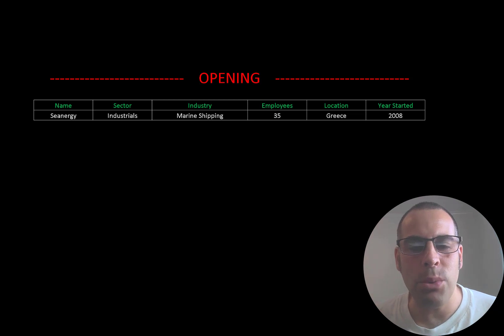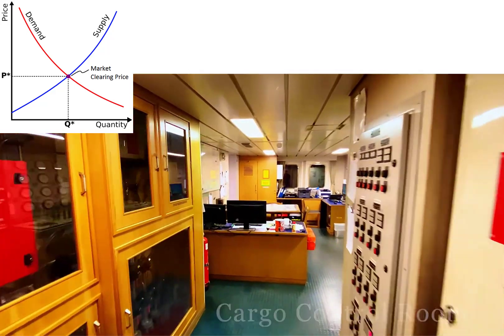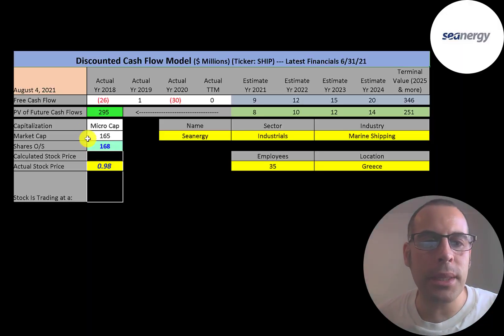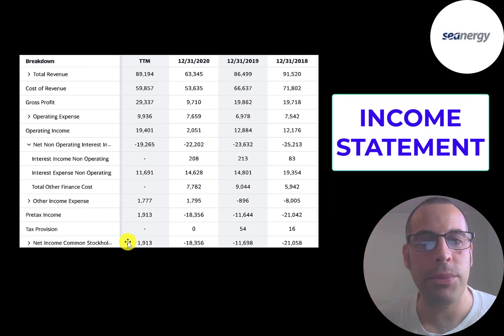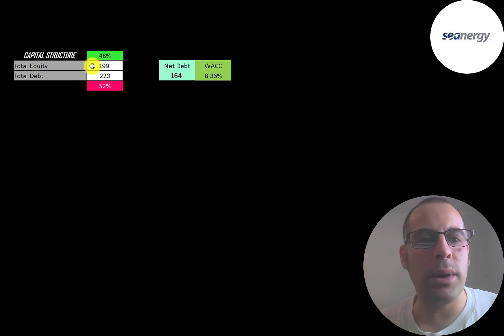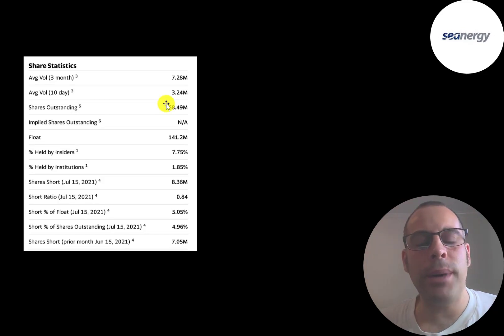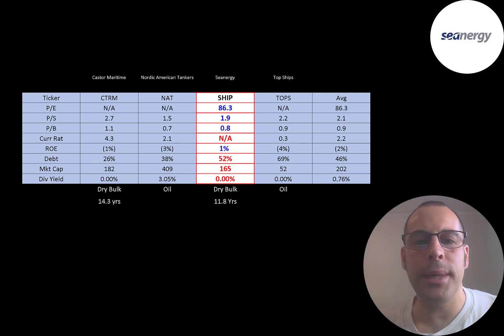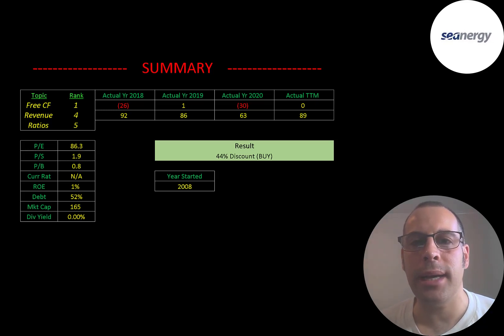Seanergy Financial Stock Review: This Is Their Year: $SHIP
Let me show you how to sift through Seanergy’s income statement and statement of cash flows to understand their financials really well.  We can run my discounted cash flow model together to see if the stock is a buy or a sell.  We are also analyzing the financial ratios to see how they compare to their competitors.  We will look at the debt of the company and equity.  We will also calculate the WACC (weighted average cost of capital) so we can discount the future cash flows.  Let's also look to see if the company is paying a dividend. If they are paying a dividend let's look at the historical dividend payments and try to figure out if they can maintain them in the future. Seanergy's stock price may be hard to estimate but maybe can figure it out together. Seanergy is an Marine Shipping company that may be a great addition to your portfolio.

0:00 Opening
0:21 High Level Company Detail
5:03 Financial Review
9:24 Capital Structure
9:42 Valuation Results
10:18 More info
12:38 Financial Ratios
14:02 Competitor Analysis
15:04 Closing